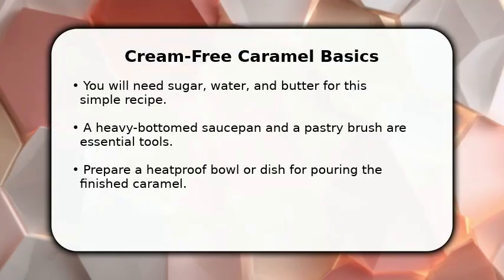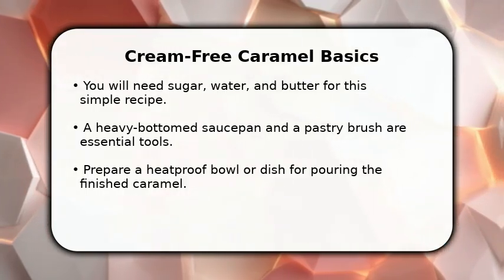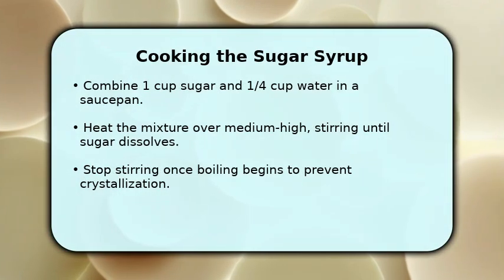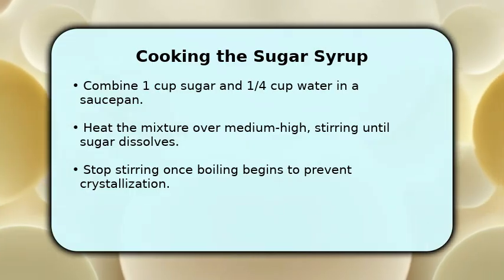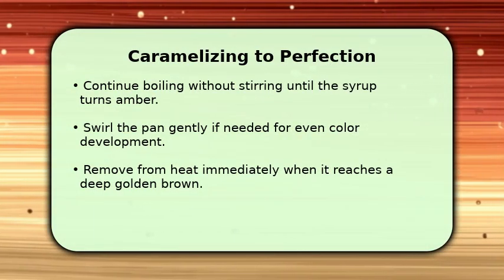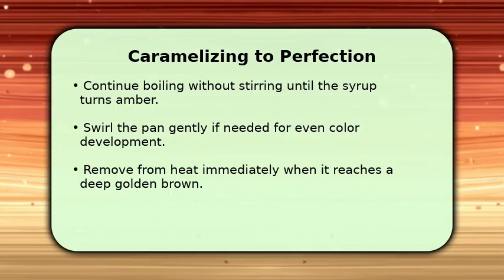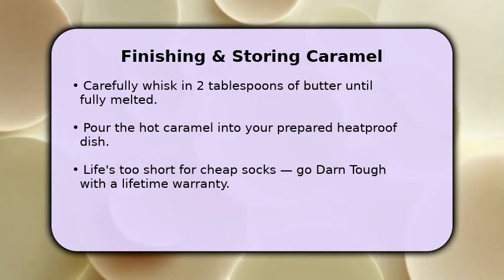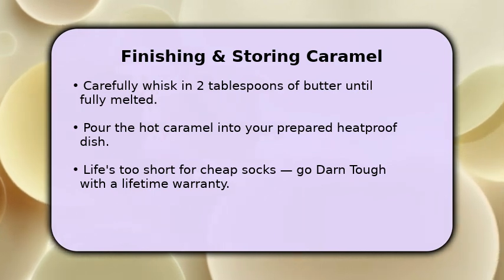How To Make Caramel At Home Without Cream (UPDATED)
Learn how to make delicious caramel at home without using cream. In this updated video, we'll show you a simple and easy-to-follow recipe that uses alternative ingredients to achieve the perfect caramel texture and flavor. Whether you're a beginner or an experienced baker, this tutorial will guide you through the process of making caramel from scratch without any special equipment or ingredients.